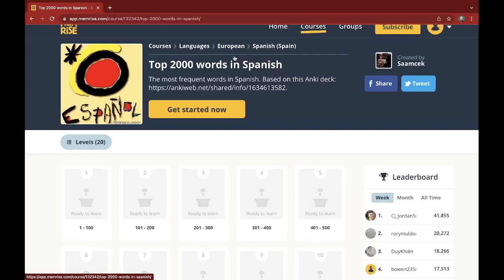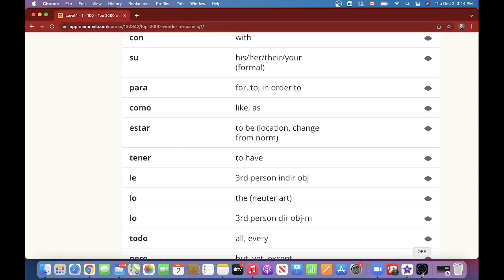How to Teach Beginners Online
Here are some tips for teaching absolute beginners.

I hope this helps you with your online ESL teaching experience.

Keep smilin' 🙂

🙇‍♀️🙇‍♂️ Want tips for teaching on iTalki?